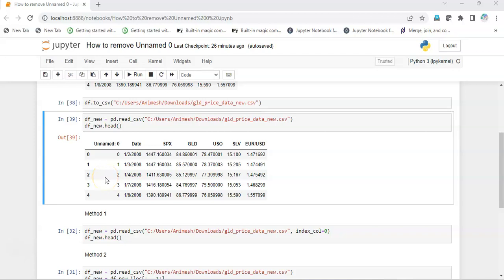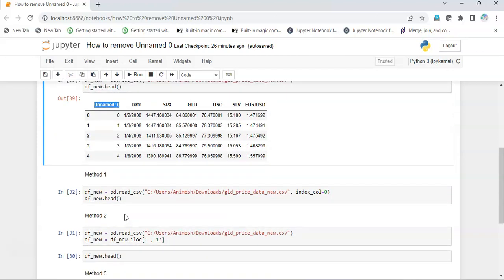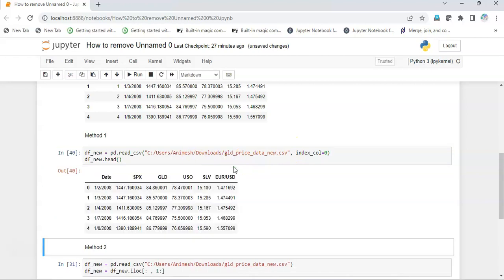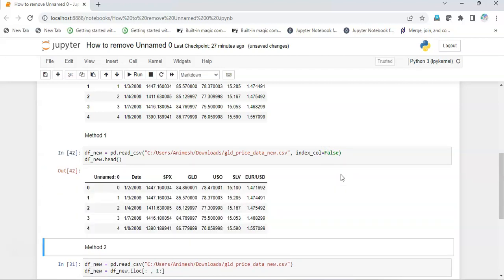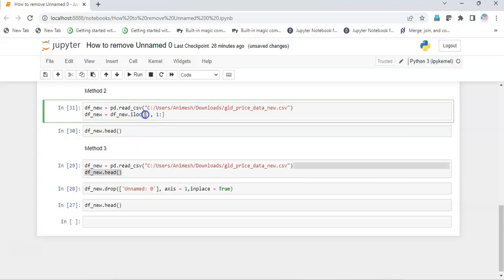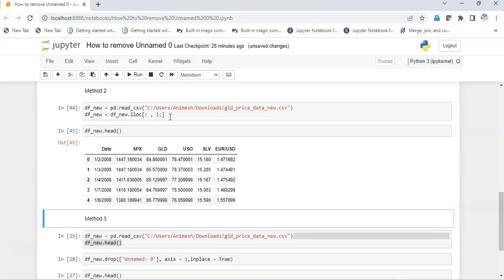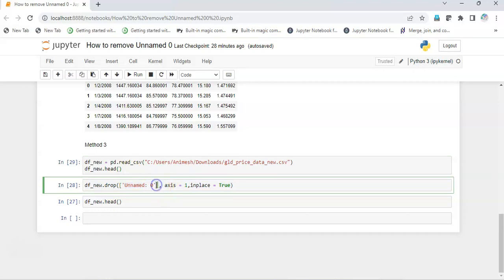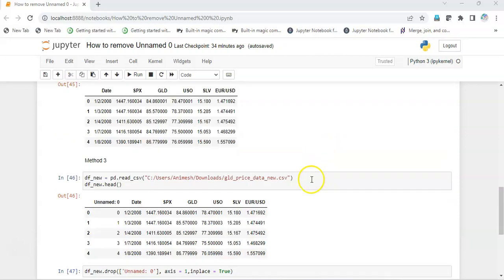How to get rid of "Unnamed: 0" column in a pandas dataframe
Pandas : How to get rid of "Unnamed: 0" column in a pandas DataFrame read in from CSV file?

In this video you will get instant solution with 3 methods to get rid of Unnamed: 0 Column in a pandas dataframe

Pandas:HowtogetridofUnnamed:0columninapandasDataFramereadinfromCSVfile? Pandas #: How to get rid of #"Unnamed: #0" column in a pandas DataFrame read in from CSV file?

Guide : [ Pandas : How to get rid of "Unnamed: 0" column in a pandas DataFrame read in from CSV file? ]